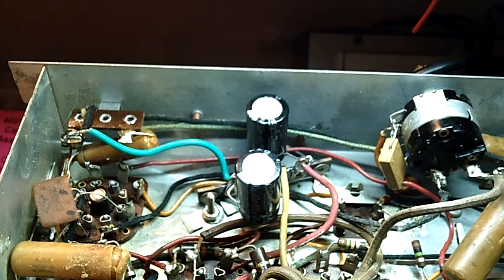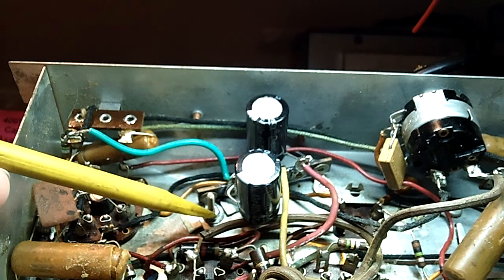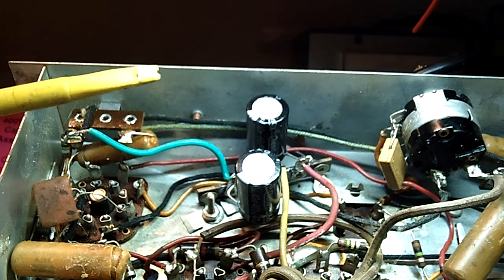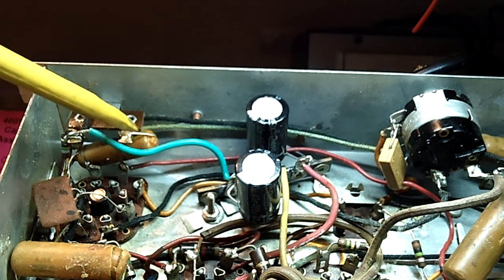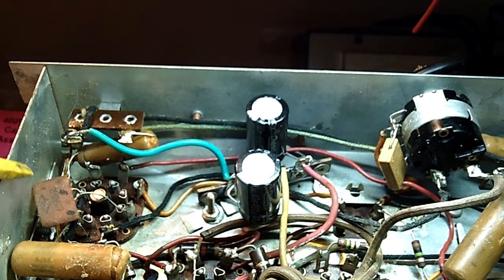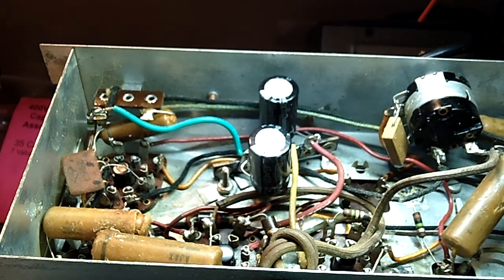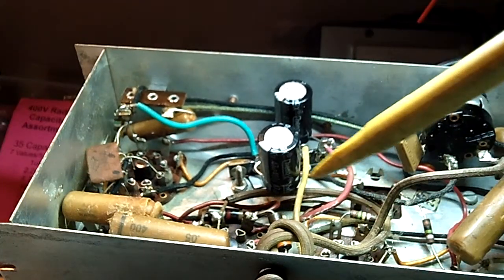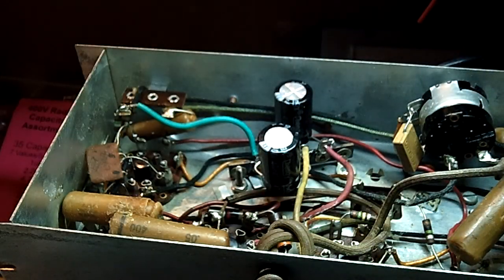1957 Admiral Bakelite AM radio chassis work Part 2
In this video I use my Kodak Playtouch to get close up video of the underside of the chassis and the electrolytic Capacitors I replaced and have a look at all the other caps that need to be replaced and removing the waxy coating so that I can see what the value of the other Capacitors are in this Radio, The ones I couldn't see on the video were a .16 mfd and a .1 mfd  I do have those as well.